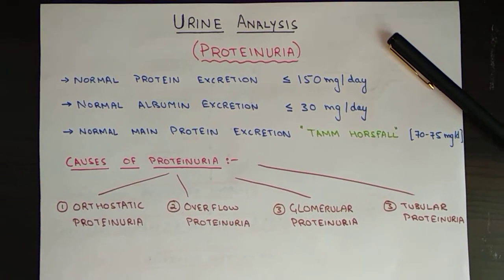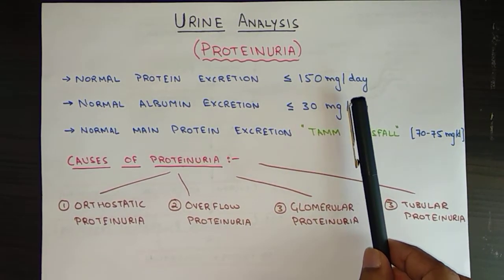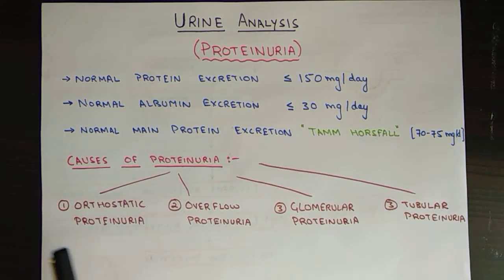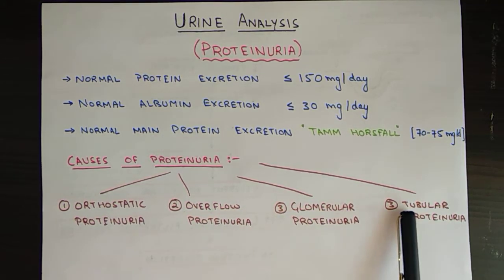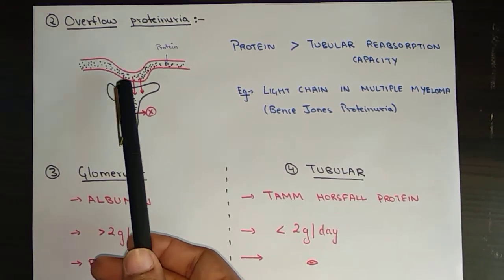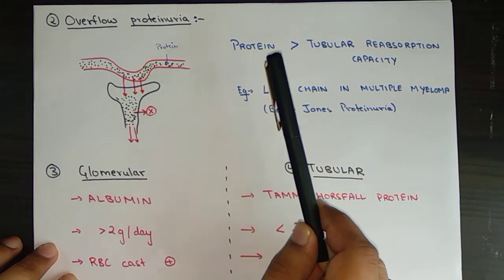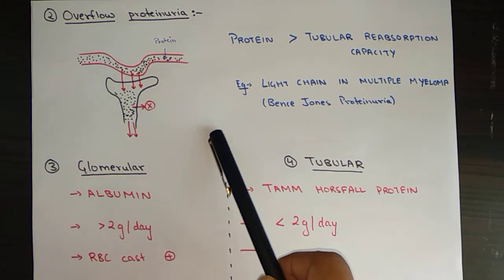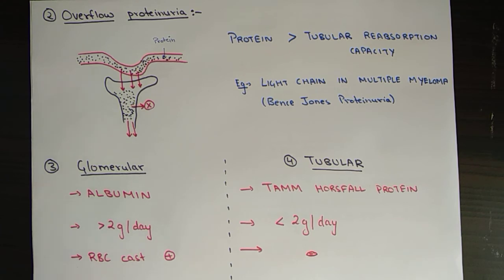PROTEINURIA || Urine Analysis || Nephrology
Ask for any queries.